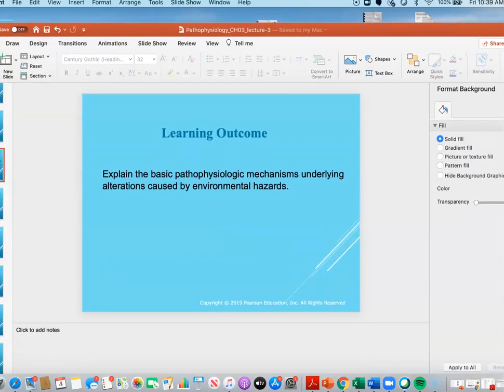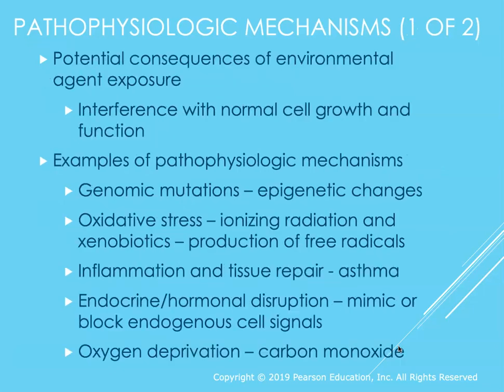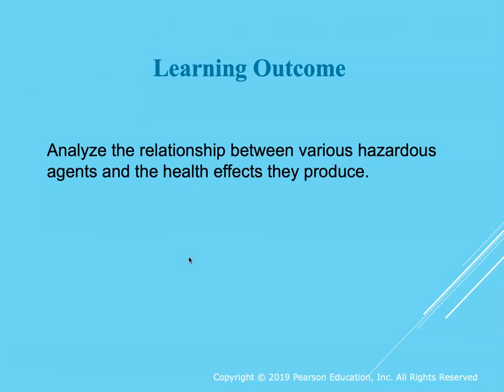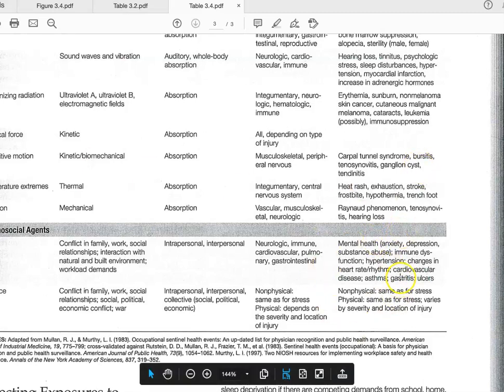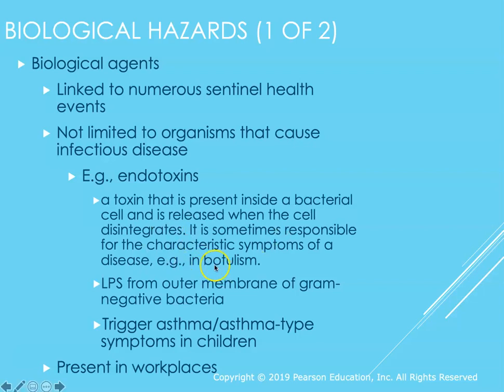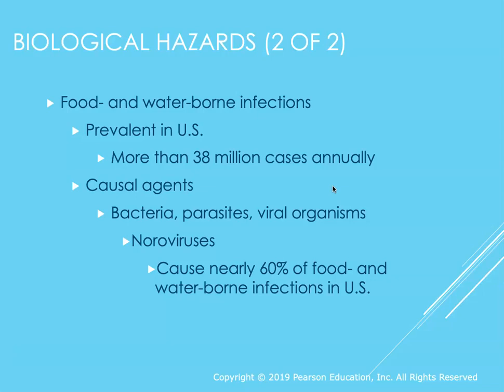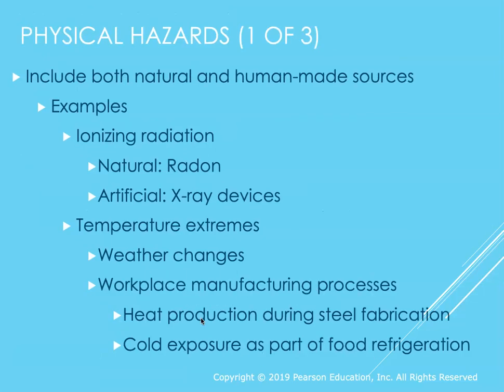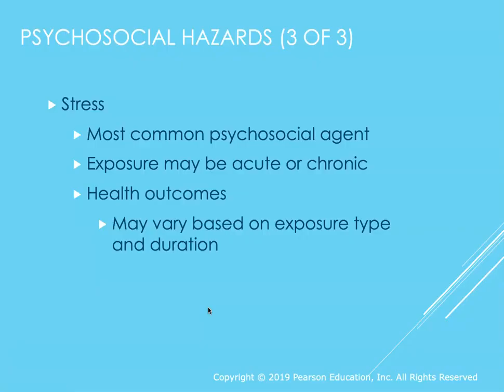Chapter 3 Recorded Lecture Part 2